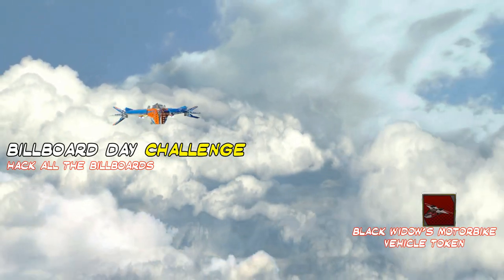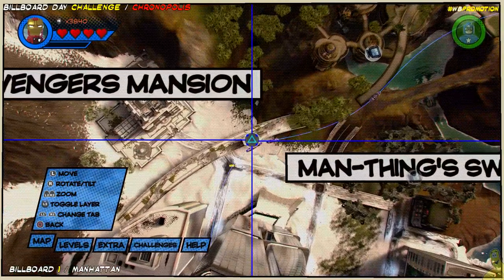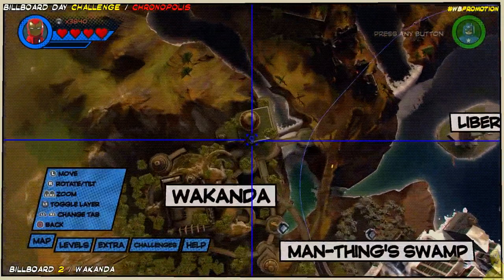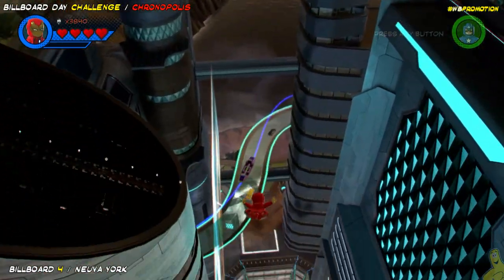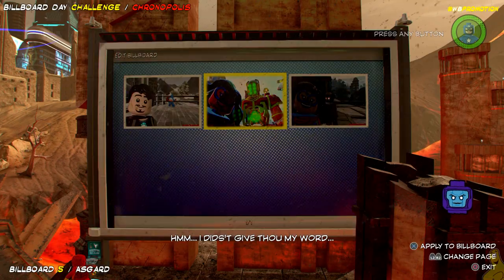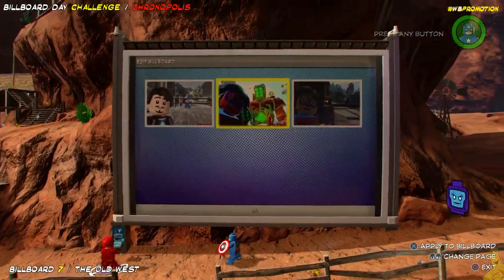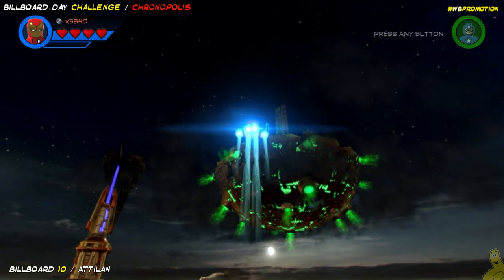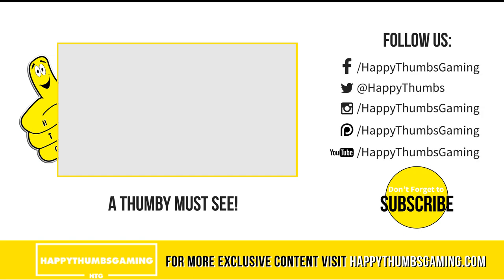Lego Marvel Superheroes 2: Billboard Day Challenge - HTG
Billboard Day Challenge / Hack all the Billboards around Chronopolis for Lego Marvel Superheroes 2. You unlock Black Widow's Motorbike Vehicle Token for completing the Billboard Day Challenge in Lego Marvel Superheroes 2. This challenge can be done anytime once Chronopolis is fully available to explore, as there are 10 Billboard Locations scattered throughout the FREE ROAM world. Simply fly to all 10 Billboards found around Chronopolis and upload a "Photo" to complete the Billboard Day Challenge and unlock Black Widow's Motorbike Vehicle Token. This is a fairly easy challenge if you know where all 10 Billboard Locations are! Hopefully our Billboard Day Challenge video helped explain and show you how to find all 10 billboards in Chronopolis for Lego Marvel Superheroes 2.

Quick Links to Billboard Locations for Billboard Day Challenge:
Billboard 1: 00:49
Billboard 2: 01:50
Billboard 3: 02:22
Billboard 4: 02:53
Billboard 5: 03:34
Billboard 6: 04:22
Billboard 7: 04:47
Billboard 8: 05:10
Billboard 9: 05:31
Billboard 10: 06:08

►Trophy/Achievement earned in our Billboard Day Challenge video:
No Trophy/Achievement

- HappyThumbsGaming